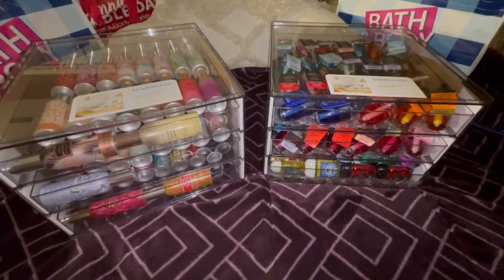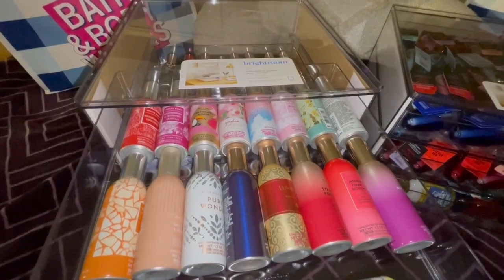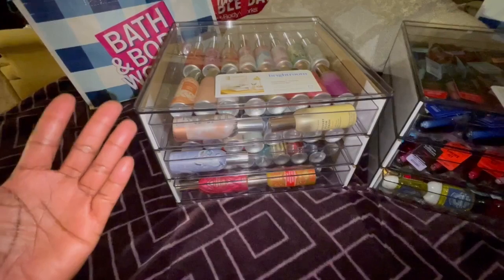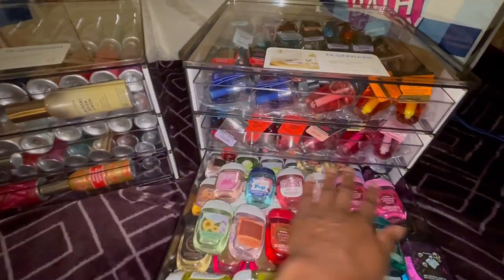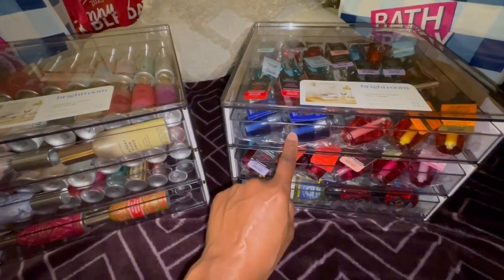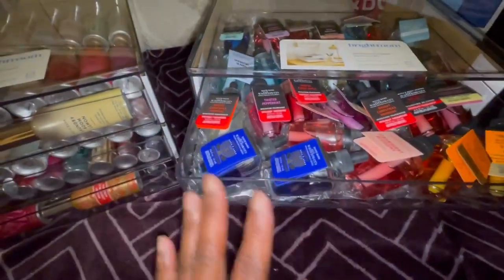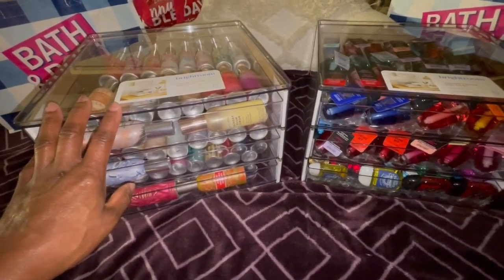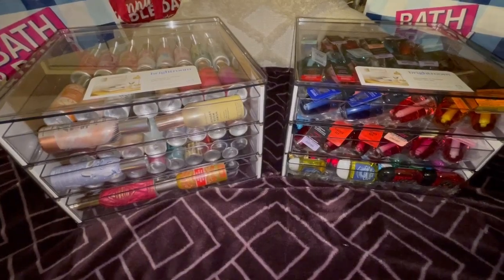Let’s get organized 😃📥